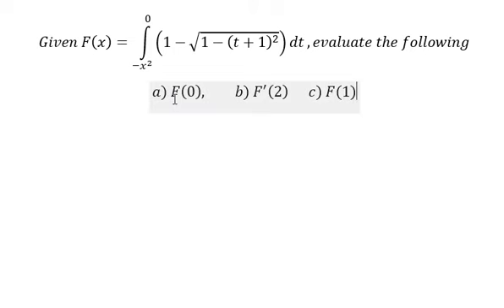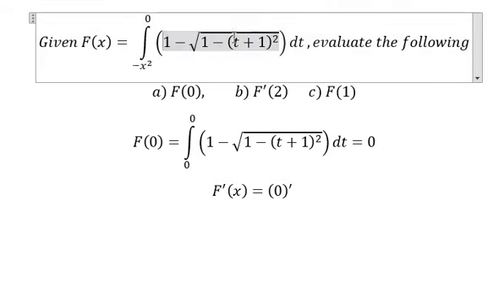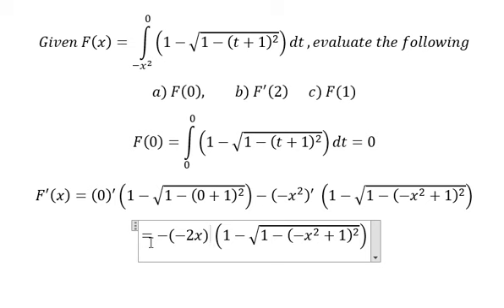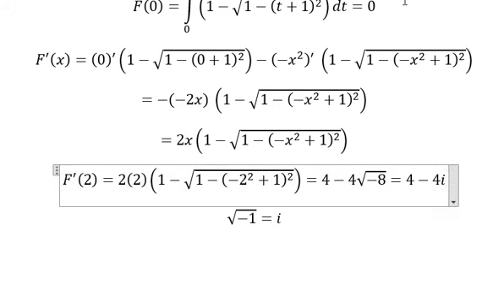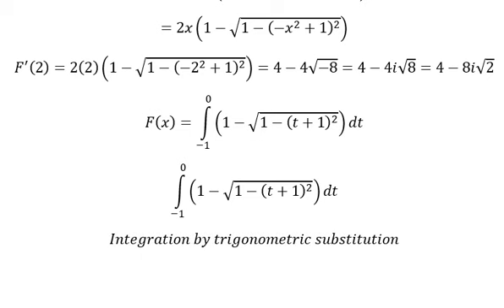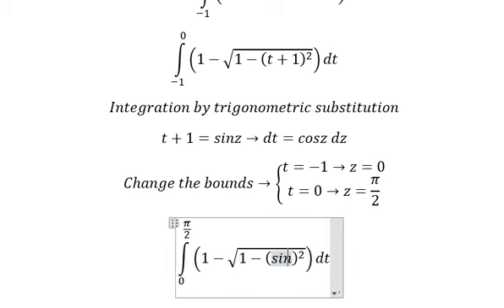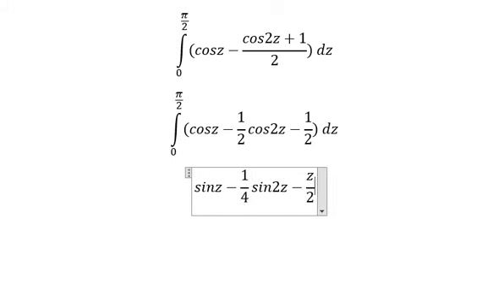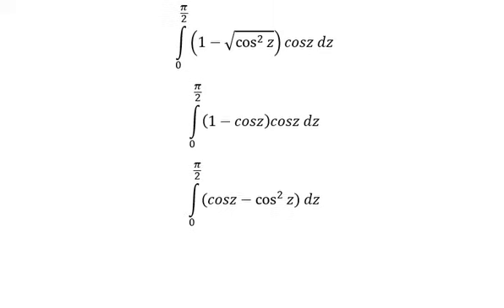Calculus Help: Given F(x)=∫ (-x^2) to 0 (1-√(1-(t+1)^2 ))dt, evaluate the following: F(0) F'(2) F(1)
Here is the technique to solve this integration and how to solve the question in step-by-step